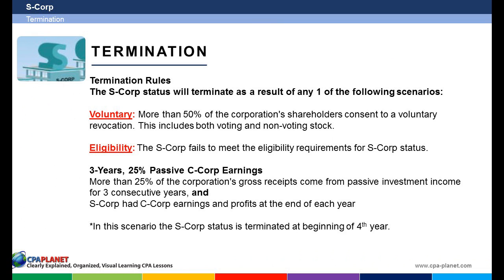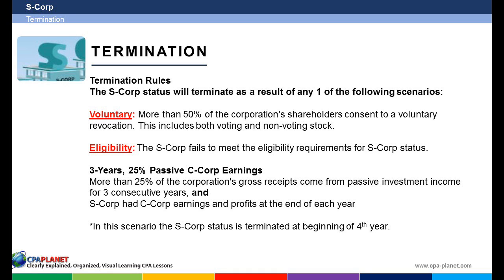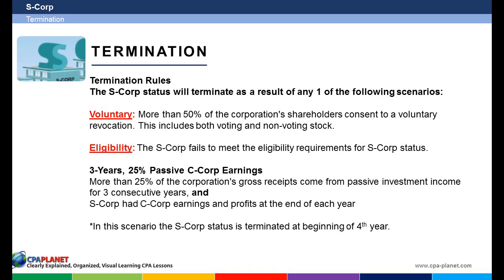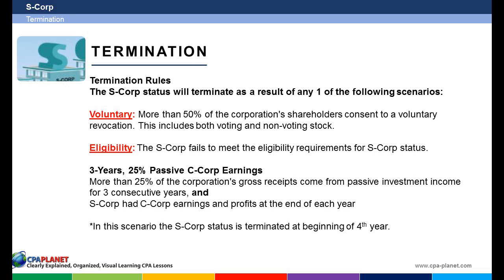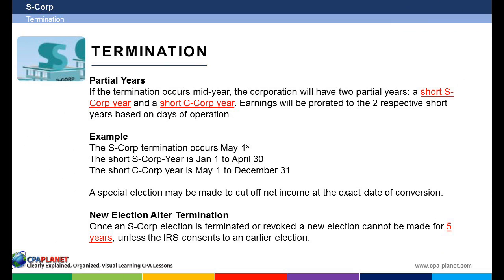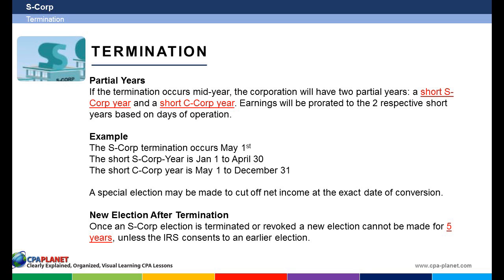CPA Exam S-Corp Termination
CPA Exam Regulation (REG)
Taxation
S-Corp Termination

Full lesson includes:
Overview
Formation
Operation
Termination
Re-Election
3 S-Corps Taxes
LIFO Recapture Tax
Built-In Gains Tax
Tax on Passive Investment Income
Accounting Rules
Basis
Income
Separately-Stated Items
Income Allocation
AAA Accounts
OAA Account
Distributions to Shareholders
Loss Limitations